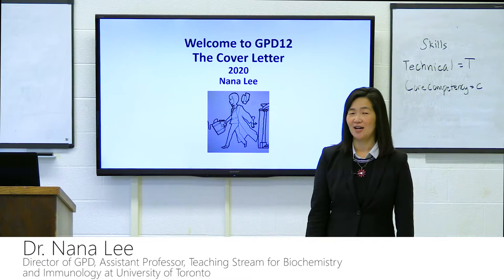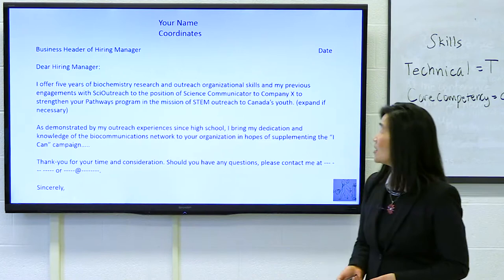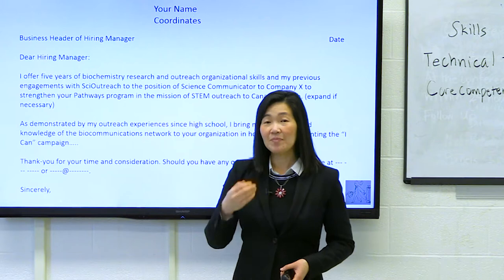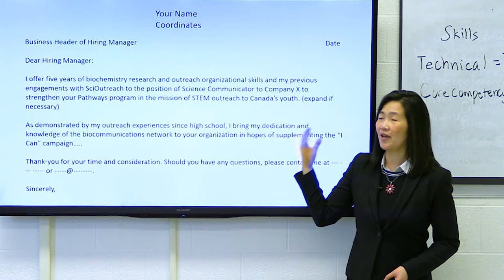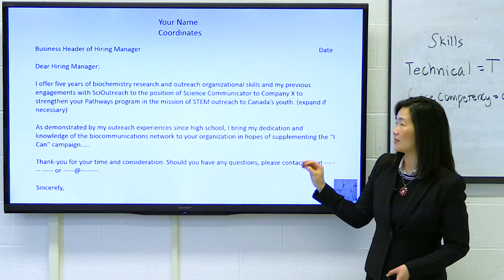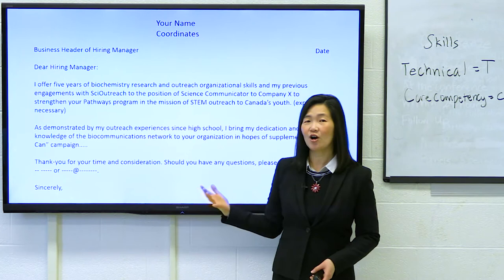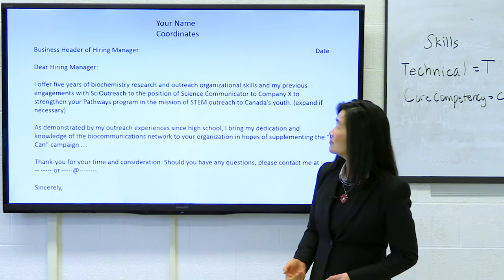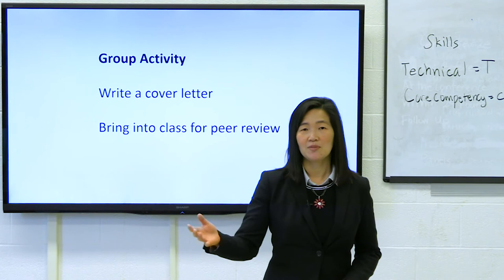GPD12 Storytelling: The Cover Letter